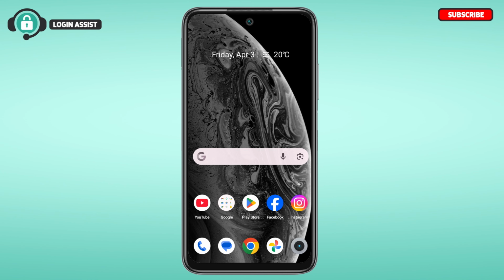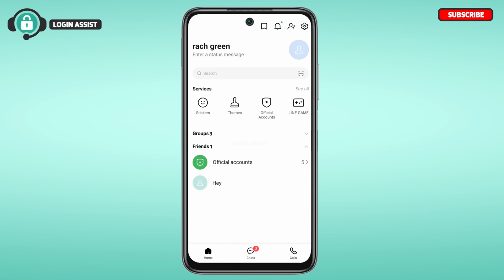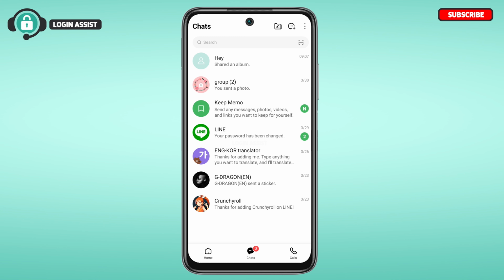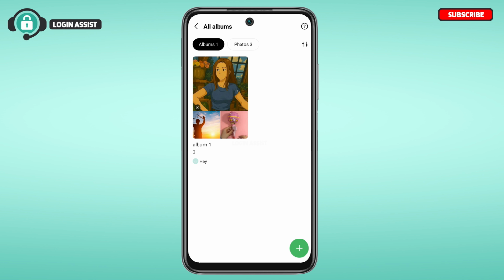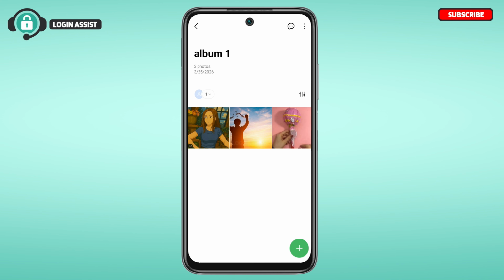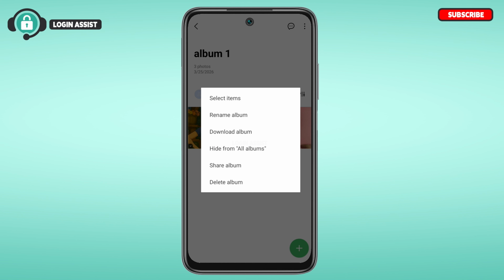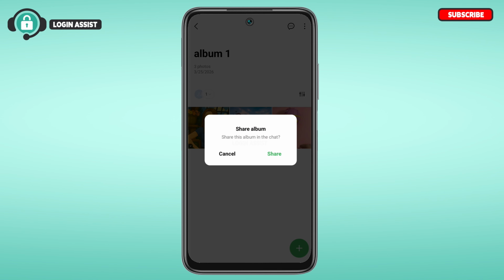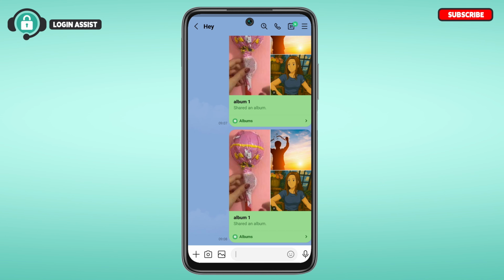How To Share Album In Line App 2026 | Line App Guide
Follow these steps to share an album in the Line app:
1: Open the Line application.
2: Tap on the Chats option at the bottom of your screen.
3: Tap on the album icon at the top and select the album you want to share.
4: Tap on the three dots at the top right corner of your screen.
5: Then, tap on the "Share album" option and tap on Share.
With these steps, you can share your album in the Line app.

Watch this tutorial video for the process and steps to share album in Line app.